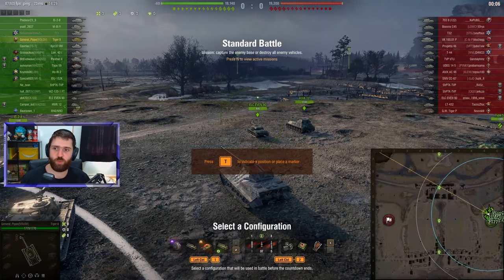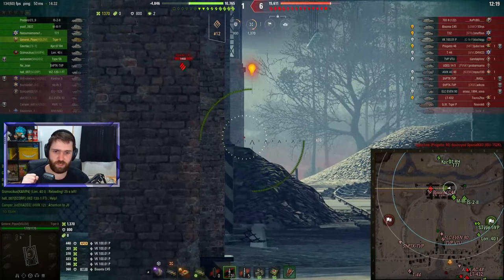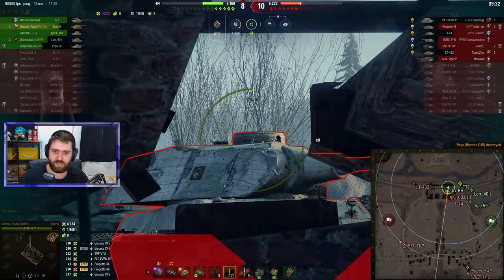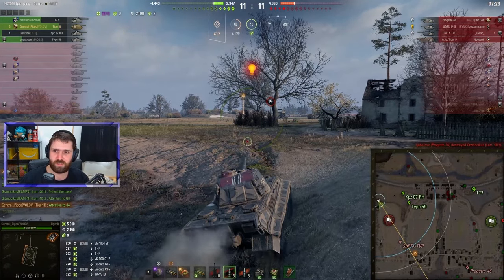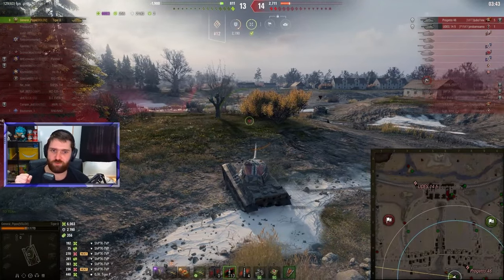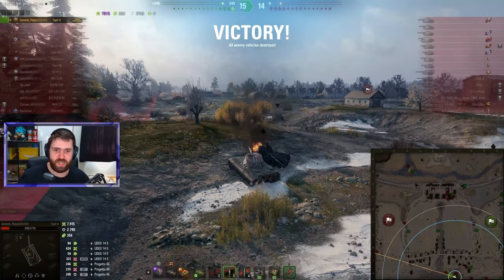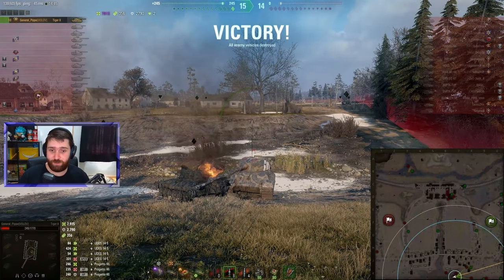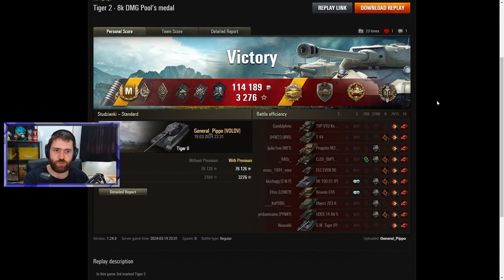The LOST Tier of World of Tanks - Tier 8 is BROKEN!!!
Started off as a Tiger II video and ended with a rant about broken premium tanks XD
What do you think of the matchmaking and tanks at tier 8? Do you find the same problems I do? Or maybe you think it's good as it is?

0:00 Tiger II Gameplay
12:35 Summary + Post Game Stats
19:02 Ending